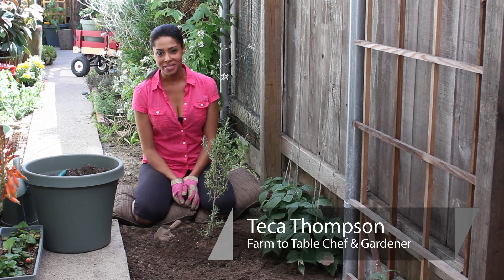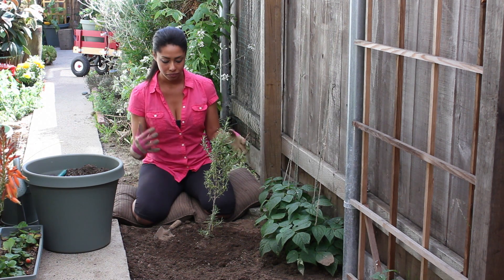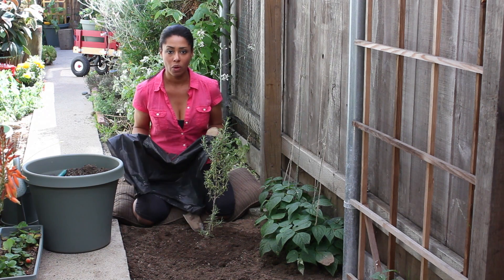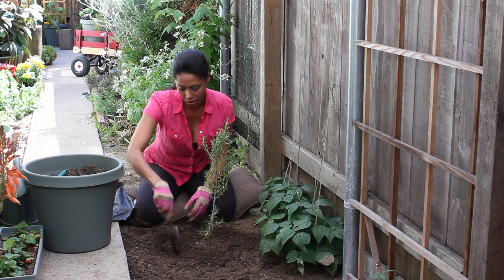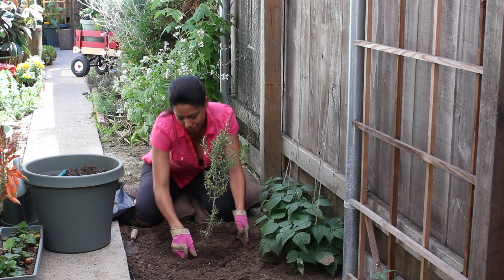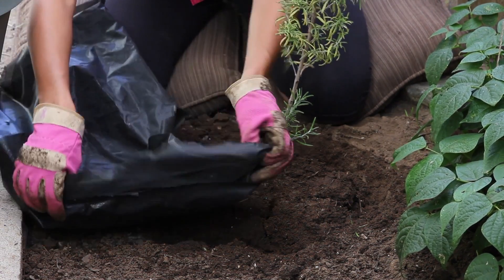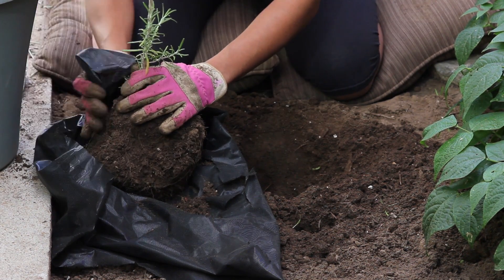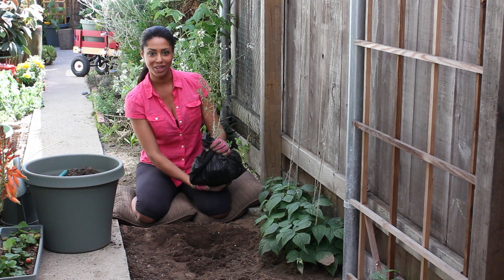How to Dig Up a Rosemary Bush : The Chef's Garden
Digging up a rosemary bush is something that you might do if you were transplanting it from one area to another. Dig up a rosemary bush with help from a classically-trained chef with experience in both world-class restaurants and private dining companies in this free video clip.

Series Description: Herb gardening is actually really easy once you get the hang of it. Get tips on growing a wide variety of different herbs in and around your yard with help from a classically-trained chef with experience in both world-class restaurants and private dining companies in this free video series.